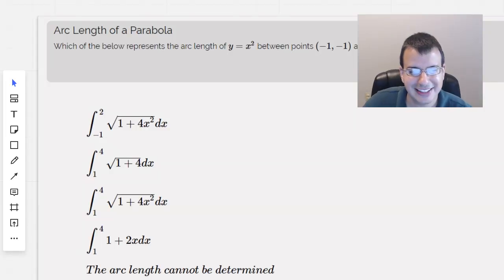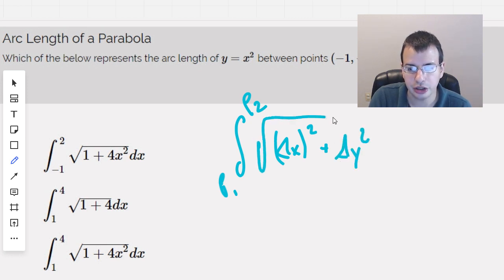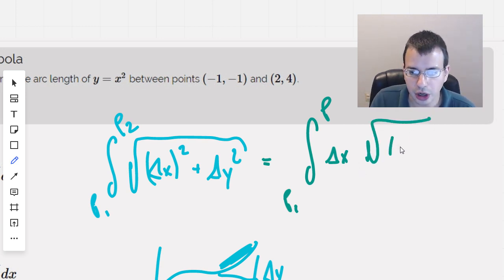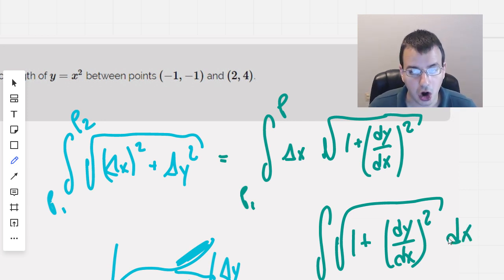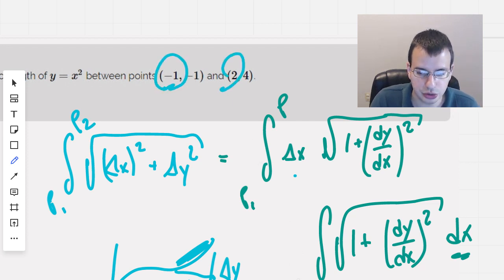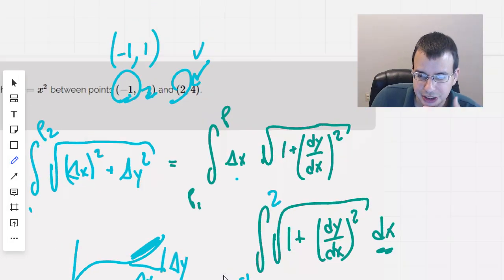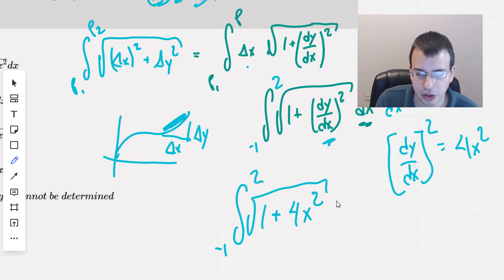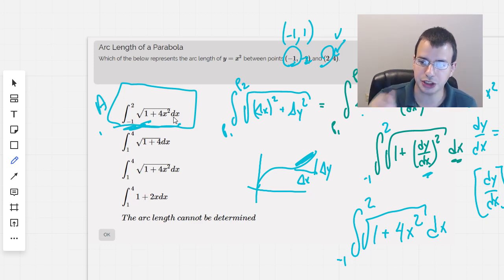Arc Length of a Parabola